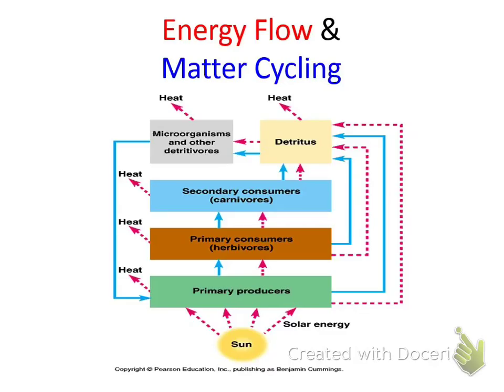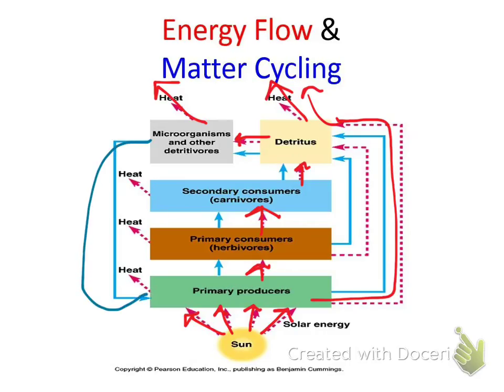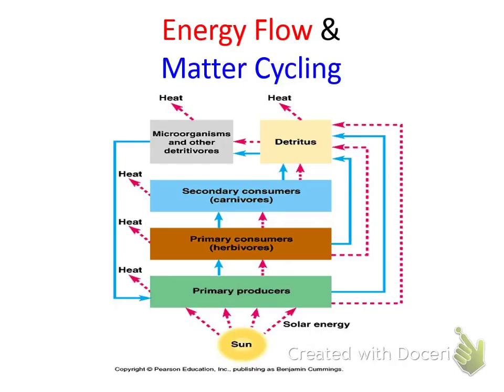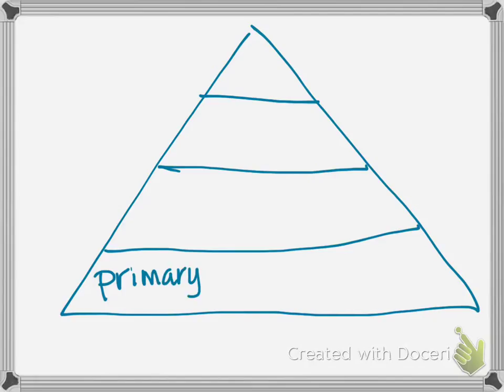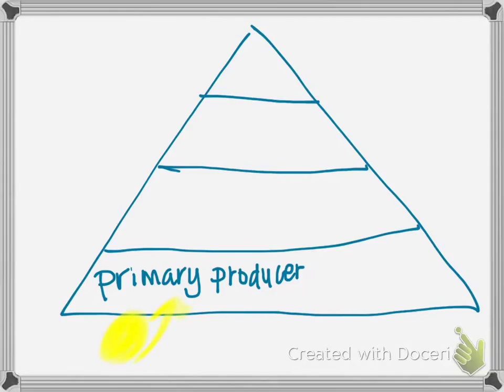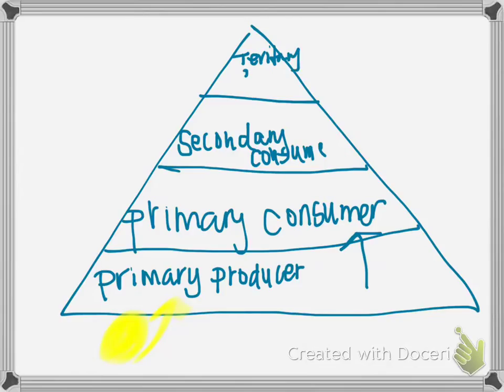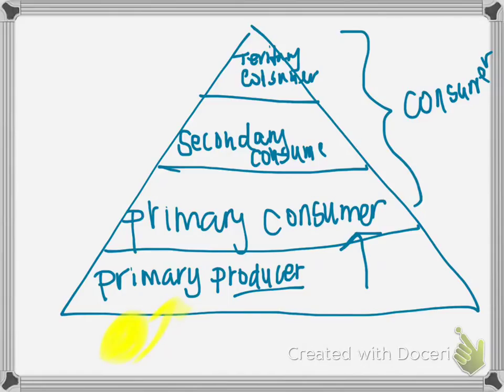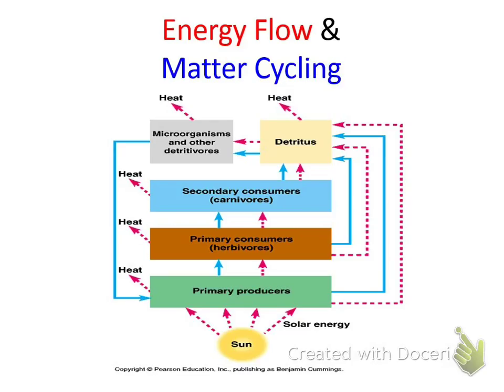PreAP Biology Ecosystem Dynamics part1